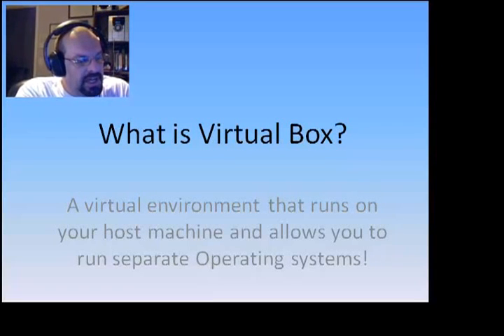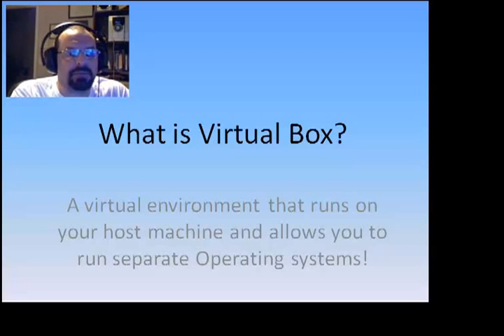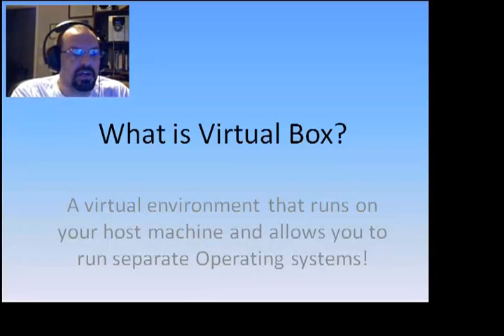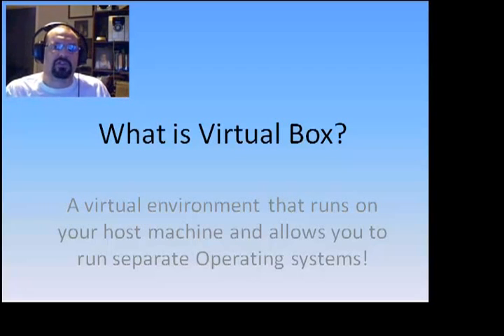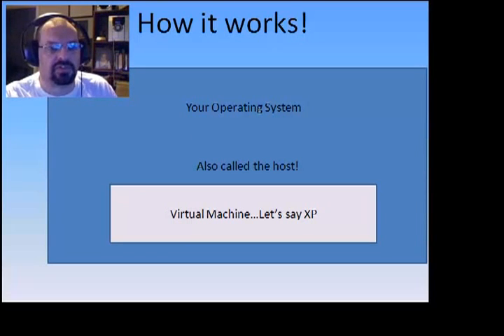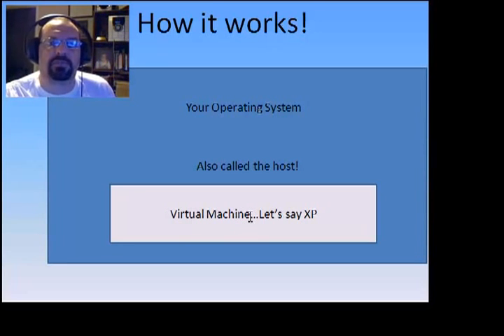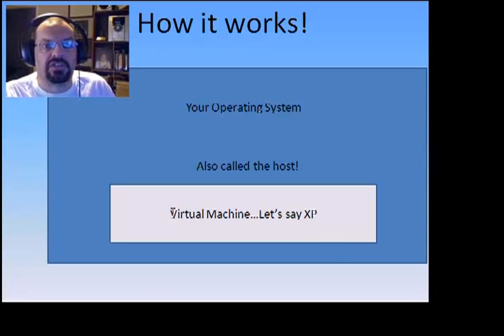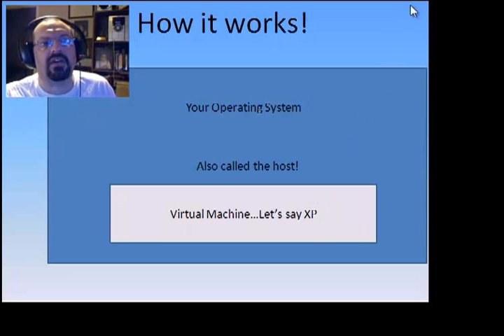What is Virtual Box?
Tim explains virtualbox!